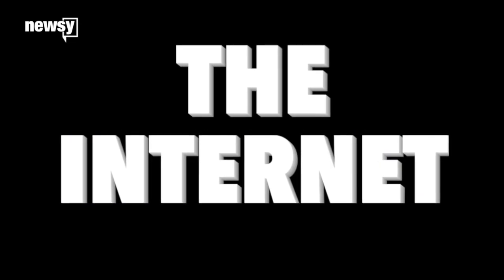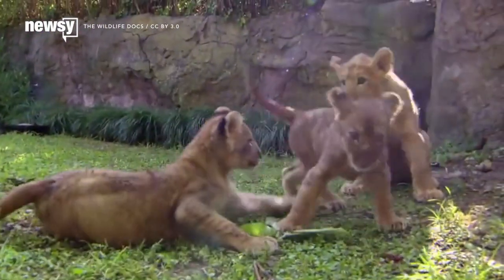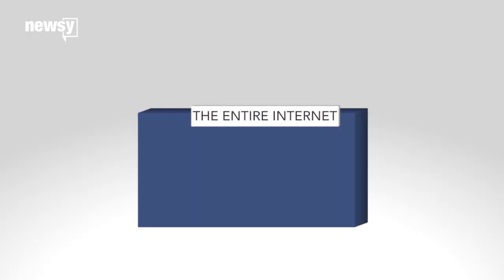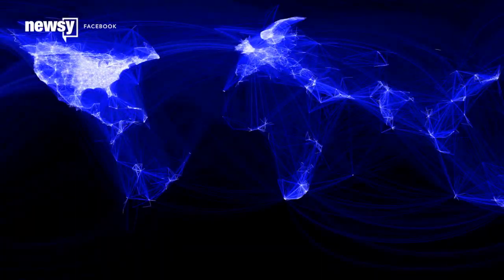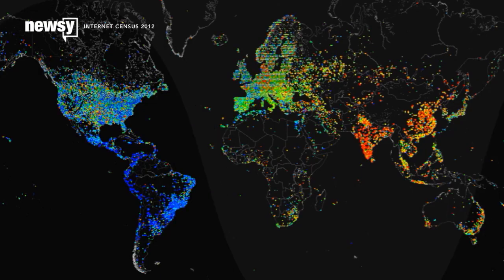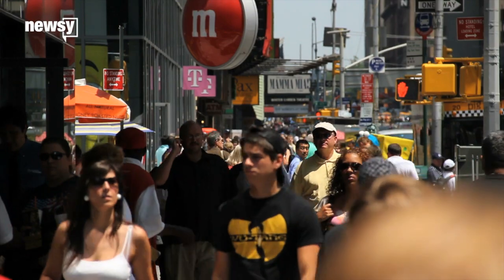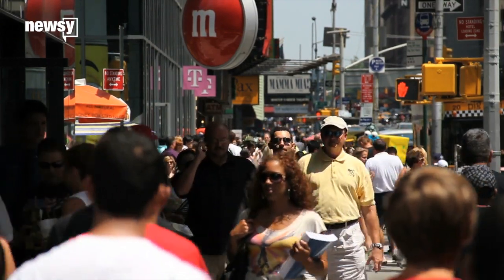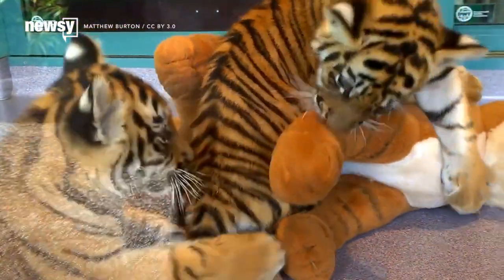Where Does The Internet Come From?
The internet: We use it every day, for everything from gaming to news to binging cat videos. But despite the ease of access from just about anywhere these days, it's not a magic information field.

So where does it come from? There isn't one big room that hands out bandwidth.

Instead, the internet is a network of networks. It links all of the individual servers, computers and devices across the planet. More and more of our communications — and all of our websites — live there and travel across it.

For most home users, internet access starts at an Internet Service Provider, or ISP. Some ISPs buy their own service from even larger ISPs. At the top of the stack are the Tier 1 providers.

These huge networks connect to one another with the help of underwater data cables. They're what make the internet global.

Not everything travels across those cables every day, though. Companies like Netflix and Google run their own datacenters, which connect to the rest of the network at boring buildings called internet exchange points.

If you're checking your email or streaming video, chances are it's coming through one of these exchange points and then through your ISP to you.

All told, it's a lot of traffic. The International Telecommunications Union estimates there were some 3.2 billion people online in 2015 sending around more than 20,000 gigabytes per second — and traffic is expected to triple by 2020. That's a lot of cat videos.

This video includes clips from The Wildlife Docs / CC BY 3.0, Facebook, TE Connectivity, Google, NASA and Matthew Burton / CC BY 3.0 and images from Getty Images, The Opte Project / CC BY 2.5, Edward Boatman / CC BY 3.0, Marek Polakovic / CC BY 3.0 and John Arundel / CC BY SA 3.0.